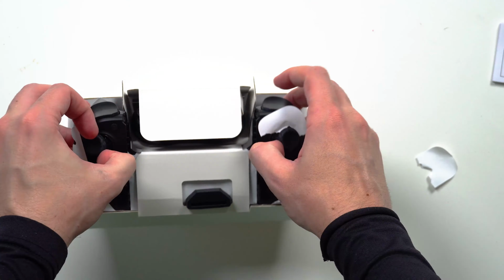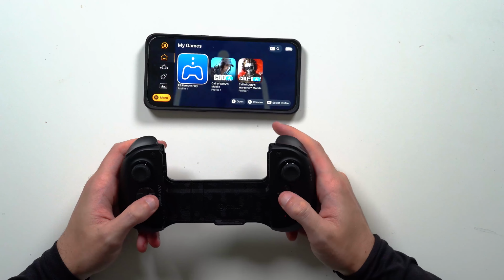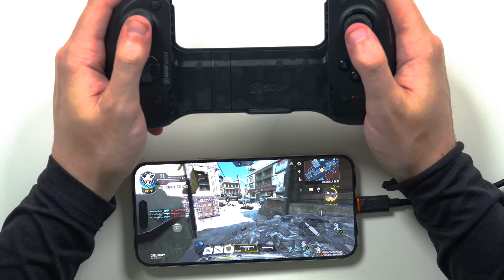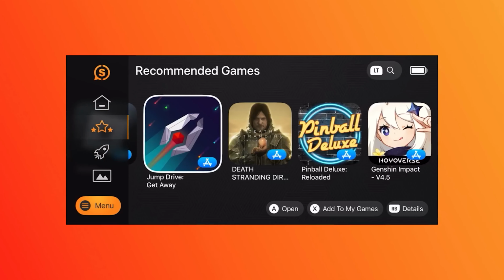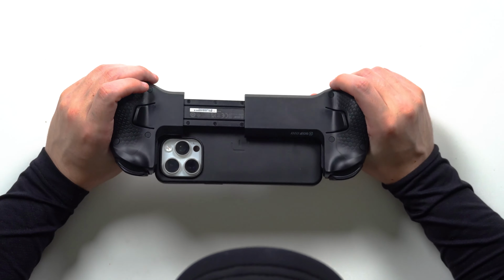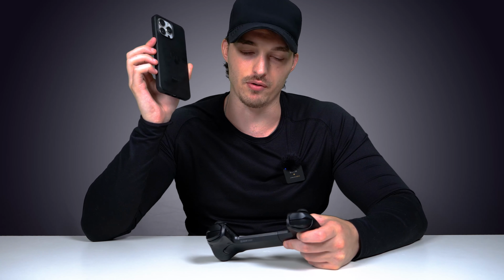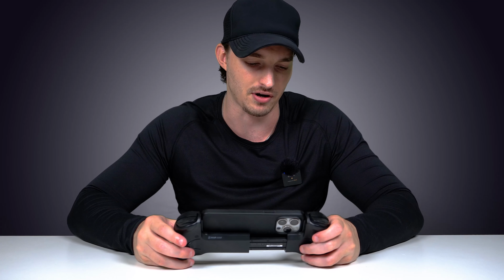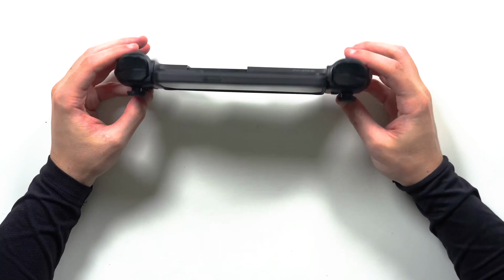WATCH BEFORE YOU BUY: Scuf Nomad is a Disappointment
🎮 Can the Scuf Nomad Turn Your iPhone Into a Gaming Powerhouse?

In this video, I’m putting the Scuf Nomad to the test, a mobile controller designed to level up your iPhone gaming experience. From responsive controls to premium design, this controller claims to bring console-level gameplay to your phone. But is it really worth it?
I'll dive into the build quality, performance, and whether it truly makes a difference for mobile gaming. Whether you're a casual player or aiming for pro-level play, this review will answer the question: Can the Scuf Nomad make your iPhone unbeatable for gaming?

Is the ROG Ally X the upgrade you've been waiting for? Find out in this review like RGT 85 and ETA Prime. Lenovo Legion Go and more!